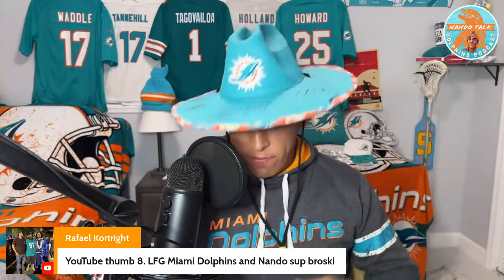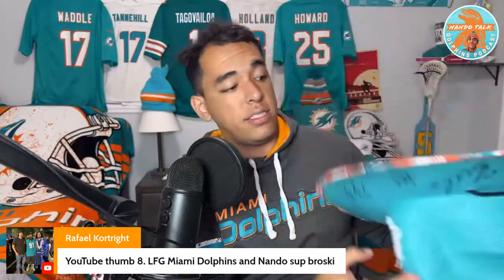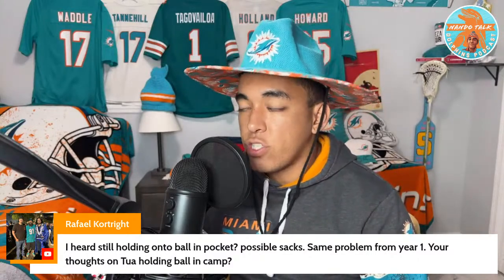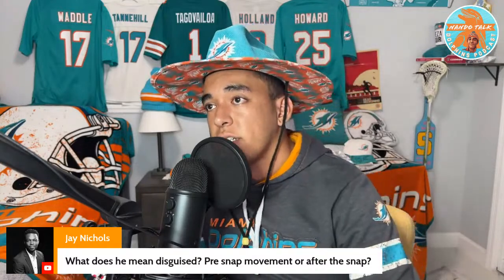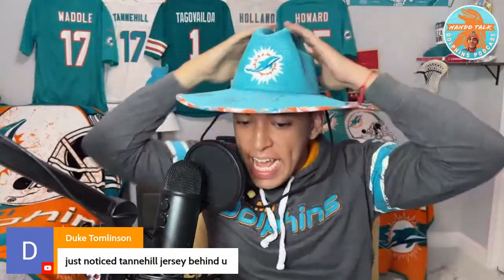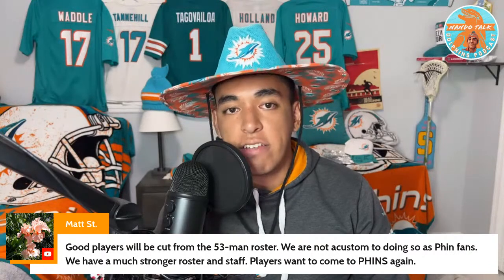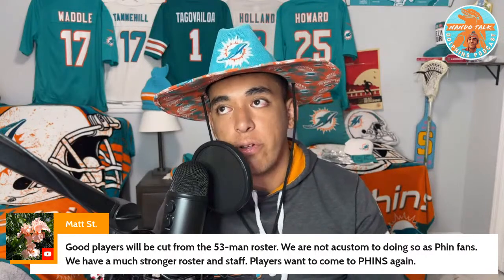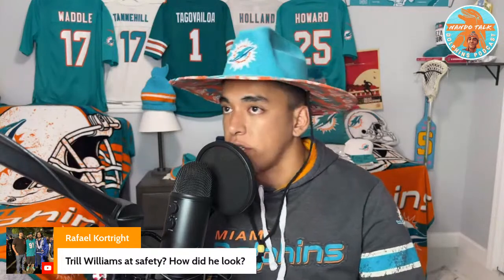Dolphins Training Camp Day 6, 3rd Practice Open to Fans: Recap and Breakdown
Dolphins Training Camp continues as we finish the 3rd practice open to fans, 6th total day for the Fins. Today was more Even, a true back and forth between the offense and defense as both sides made plays. Rain / Lightning moved practice inside early, but tune in for the full breakdown plus Thursday Preview